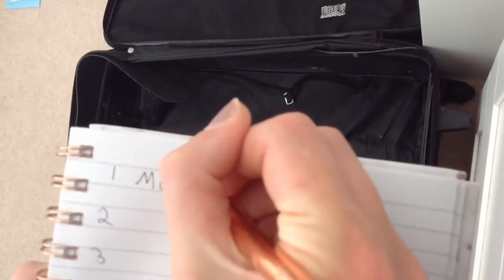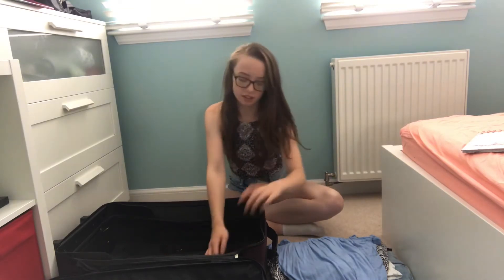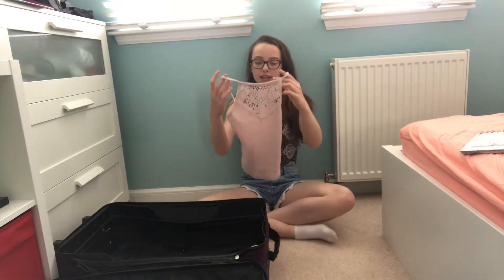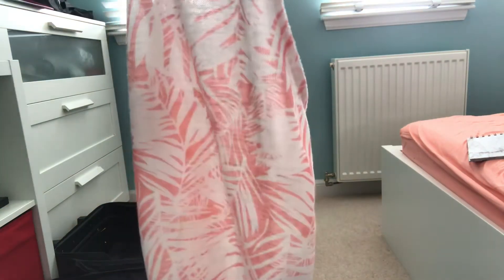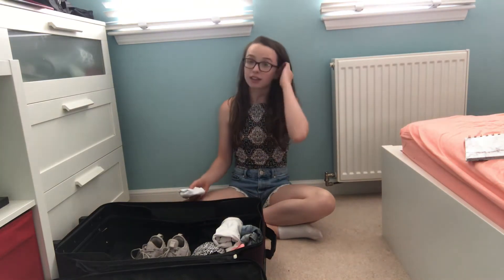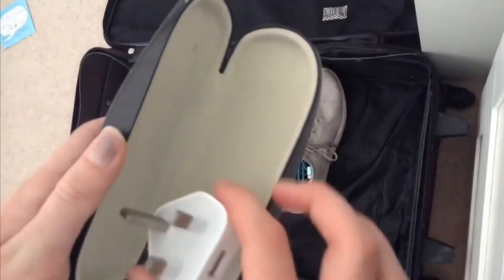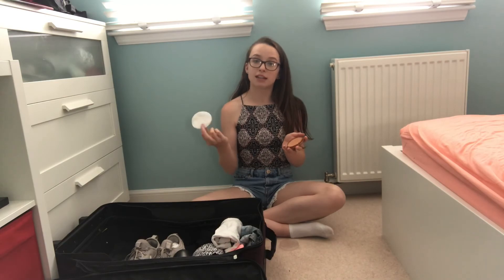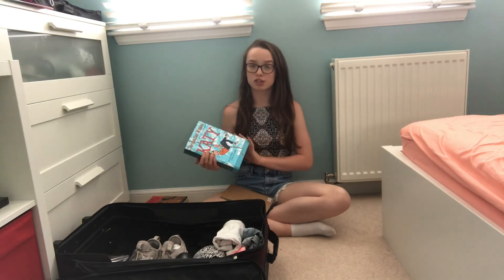Packing Hacks! For your holidays!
Heyy guys! So this video has some packing hacks for when you go on holiday!! I hope these hacks are useful and you use them!

Comment some holiday videos you would like me to do when I go on holiday!

India xo